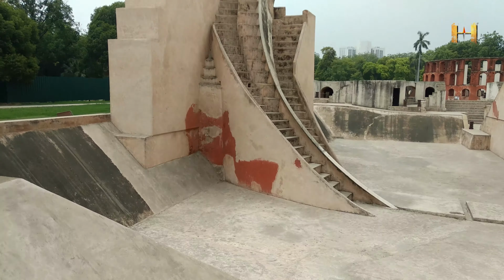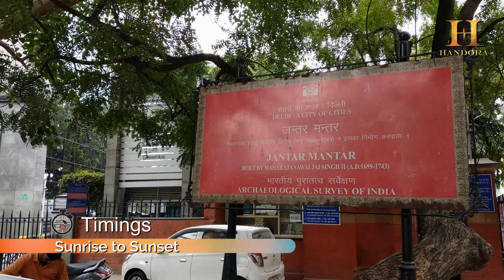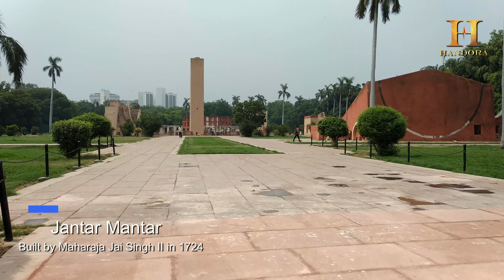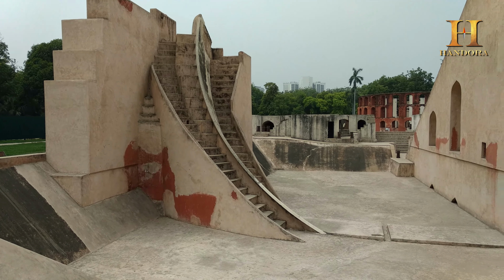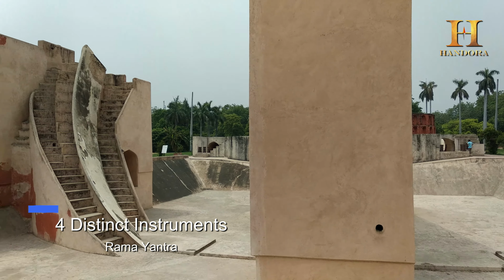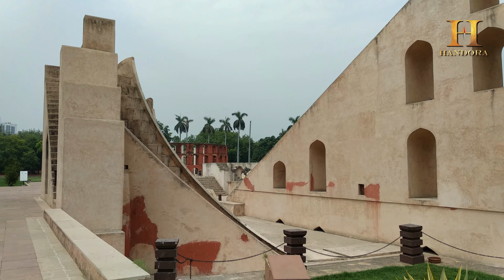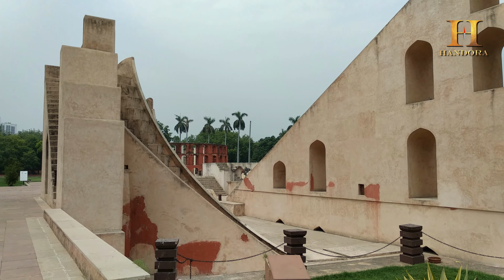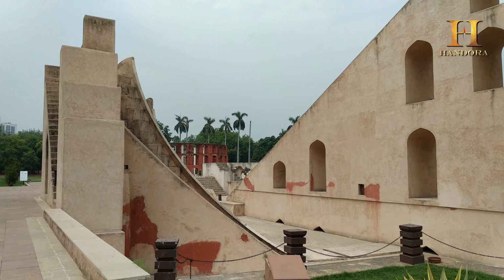Jantar Mantar Delhi - Largest Sundials of the World - Oldest Working Clocks - Astronomical Heritage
Jantar Mantar is located in the modern city of New Delhi. It consists of 13 architectural astronomy instruments. It was built by Maharaja Jai Singh II of Jaipur in the year 1724 and forms a part of a collection of five such observatories located in Jaipur, Ujjain, Varanasi, and Mathura.
Jantar Mantar observatory consists of masonry built astronomical instruments that have stood the test of time and still work as well as they did in the olden days. The intelligent construction and placement of these instruments allowed the observer to note the position of heavenly bodies with their naked eye alone.
Built out of brick, rubble and then plastered with lime, these instruments have been repaired and restored from time to time without making any significant alteration.
There are four primary devices constructed here: The Samrat Yantra, the Jai Prakash, the Ram Yantra, and the Mishra Yantra.
The primary purpose of the observatory was to compile astronomical tables and to predict the times and movements of the sun, moon, and planets. Some of these purposes nowadays would be classified as astronomy.
After ceaseless efforts on the part of the government to restore it to its former glory, Jantar Mantar is now a popular tourist destination famous all over the country.